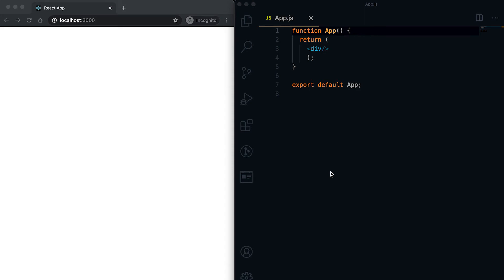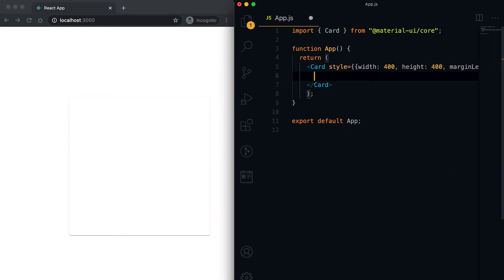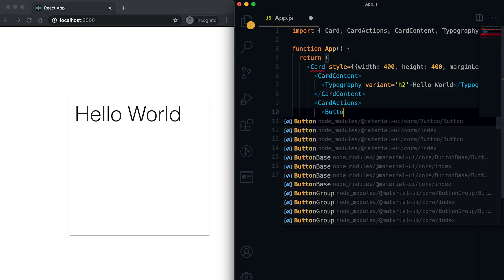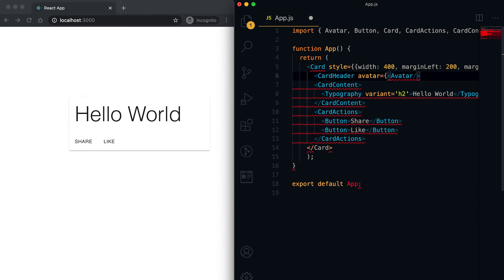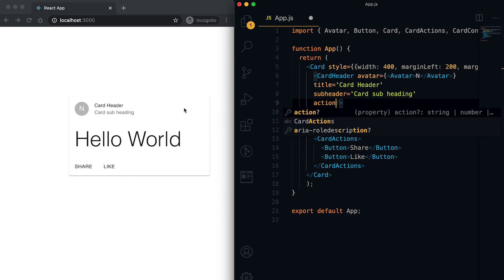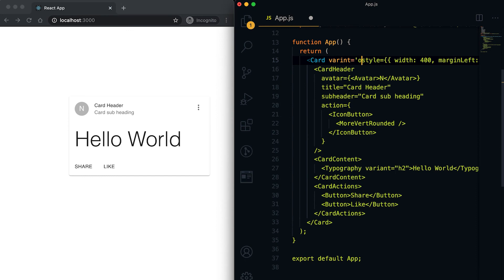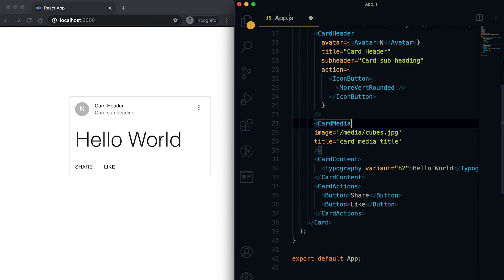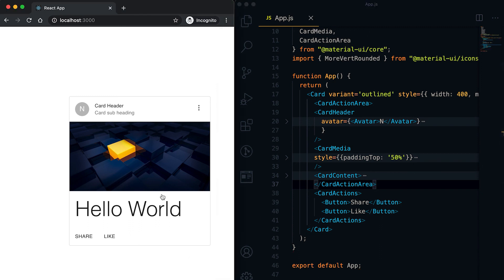React material UI tutorial 23: Card component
In this video, I am explaining the Card component of material UI react. I will show you how to use this component with different examples.